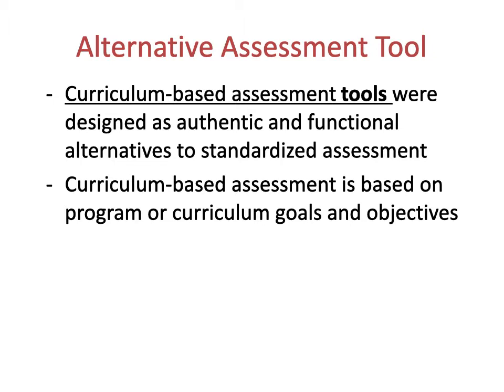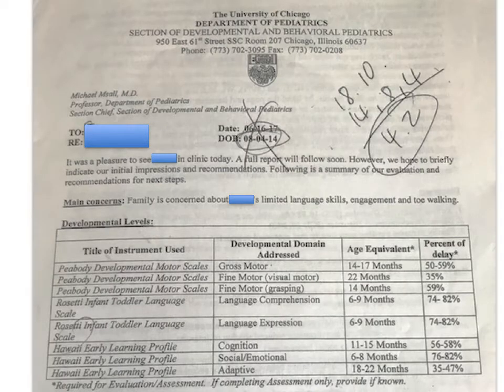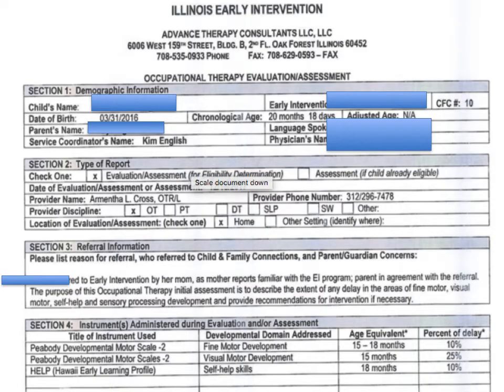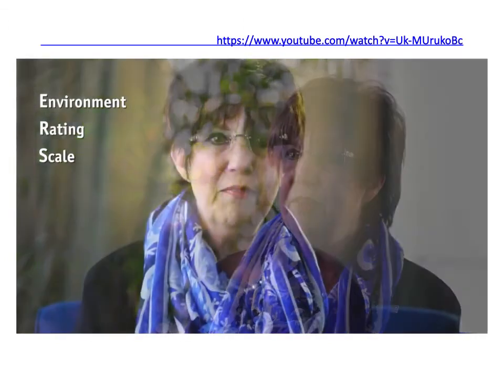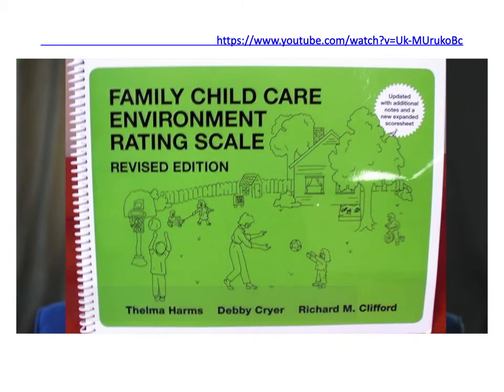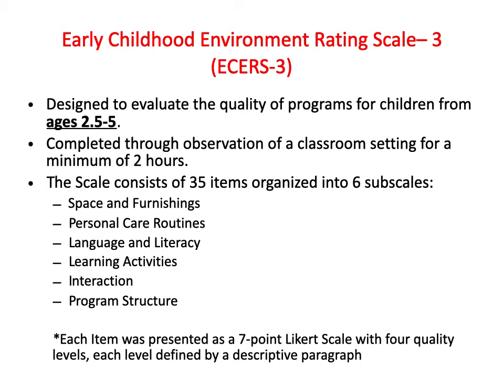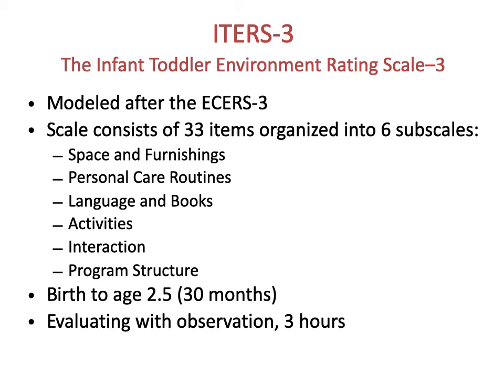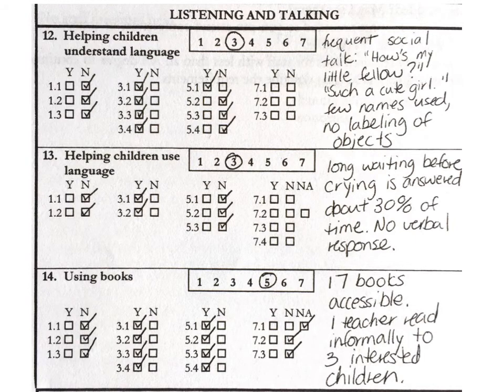SPED 506 Week 11 Alternative model & Environmental analysis